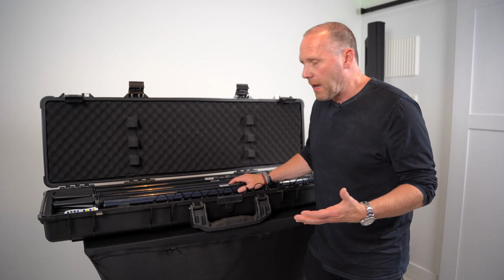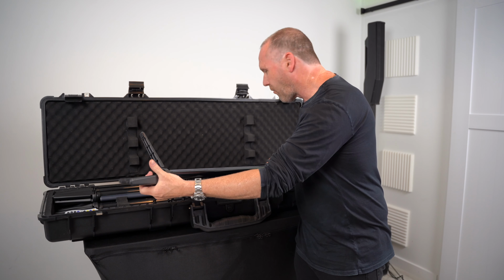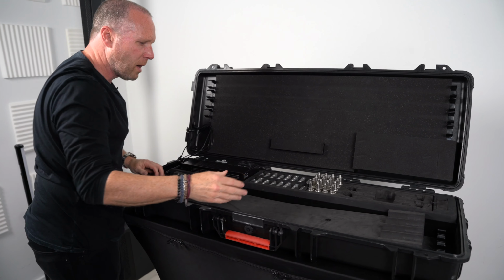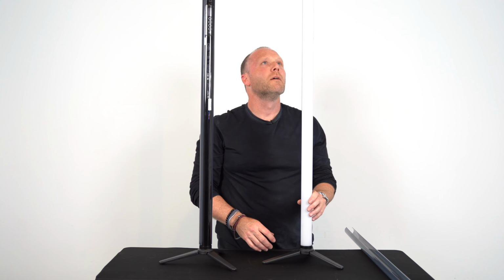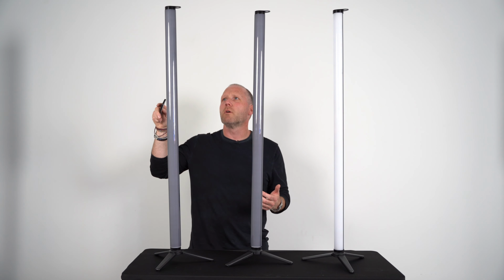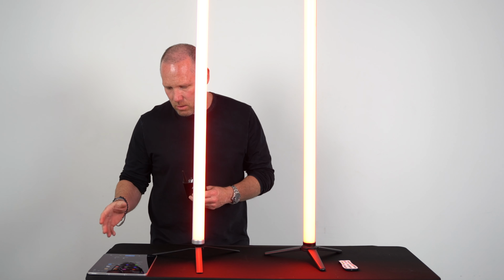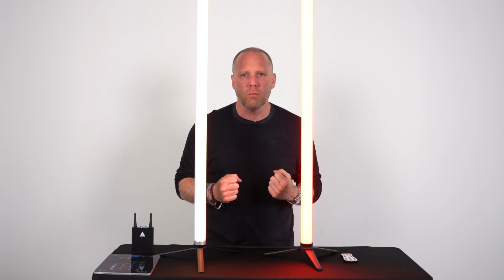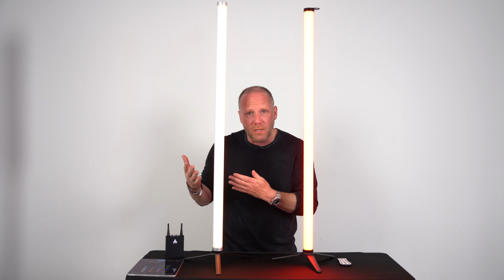Gear Review 💯 Are These Lights The Astera Killers?!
Are y'all ready for a hot gear review? I just got my hands on the Chauvet WELL STX 180 lights, and in today's video, I'm putting this brand-new lighting gear to the test. Will they outperform the Astera AX1 Pixeltubes? We're talking through it all, but you've got to watch to find out. 🤔

DJ Event Planner / The ultimate online planning tools for weddings and events.

FREE Email Follow Up Templates for Wedding DJs / Use these templates to automate your follow-up with your prospective couples. For use inside your CRM software (DJ Event Planner, Honeybook, etc.)

FREE Pricing Sheet & Wedding Brochure Examples That You Can Model / Get my pricing sheet showing my 3 packages so you can use it to model yours. PLUS, the exact wedding marketing brochure that you can model for your company.

WEDDING SALES MACHINE / Build your own wedding consultation presentation with my easy to use, customizable PowerPoint or Keynote template.

Bunn Gear Command Center / The best, most portable DJ booth on the planet!

Bunn DJ Company / Over 40 Talented Wedding and Corporate Event DJs in Charlotte, Raleigh, South Carolina, Virginia, San Diego and Bozeman.

The PhDJ Podcast / By DJs Joe Bunn and Mike Walter for DJs around the world that are growing their DJ companies.

Pioneer DDJ1000 SRT, DJ Controller
Pioneer DDJ-SX3, DJ Controller
Apple 15.4in MacBook Pro Laptop
VModa M100 Headphones
CO2 Gun / Club Cannon

Audio
EV RE3-ND76 – Band 6M Wireless Microphone Set
EV EVOLVE 50 1000W Powered Column
Donner 8Pcs DMX512 DMX Dfi DJ 2.4G Wireless 7
Sennheiser LSP 500 Pro
Gator Frameworks ID Series Speaker Stand with Lift
EV Evolve 30M White Compact Column

Ceremony Audio
EV RE3 Lav Mics
Gator Case Lightweight Molded 6U Rack Case
Alesis MultiMix 8 USB FX | 8 Channel Mixer
EV EVOLVE 30M Portable Powered Column
Juice Goose JG 9 | 15 Amp 9 Outlet Power Distributor
EV RE3 Handheld Wireless System
Konig & Meyer Tripod Microphone Stand
EV RE3-ACC-PLPA Passive Log Periodic Antenna

Lighting
SoundSwitch Ultra-Compact USB to DMX Interface
Chauvet DJ Lighting (INTIMSPOT360-WHT)
ProX Flight Case w/Wheels for (2) Chauvet Lights
Novopro Adjustable Lighting Stand, White
Chauvet Uplighting Bags
Chauvet GigBar Flex